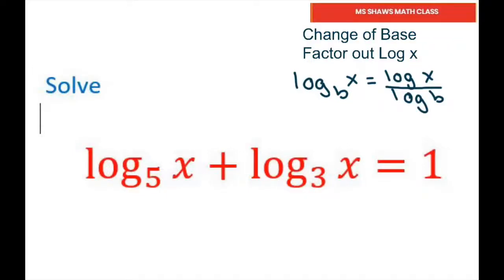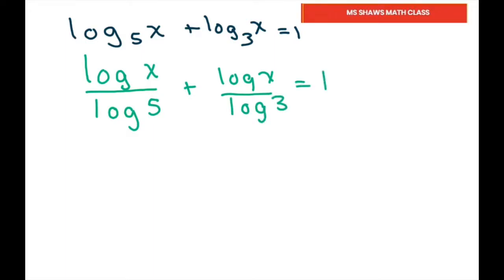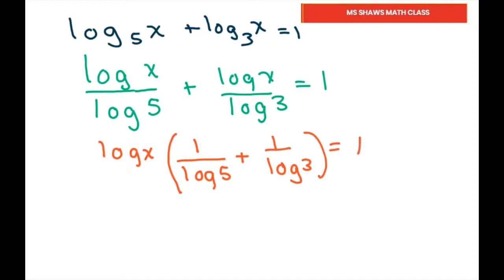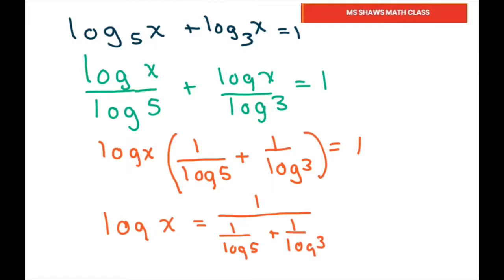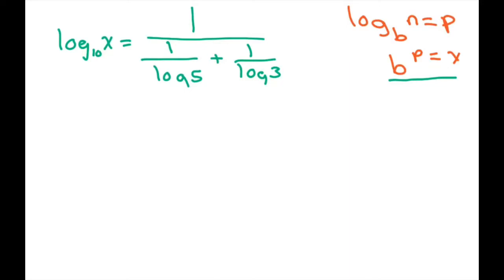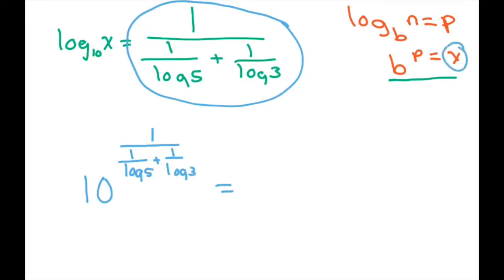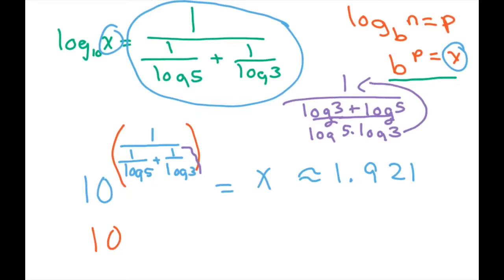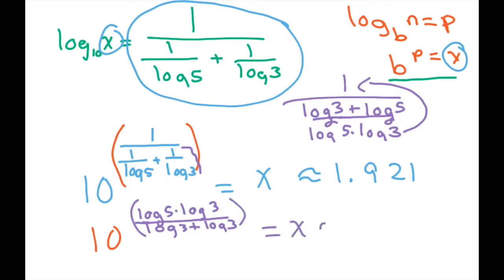Solve Logarithmic Equation with Change Of Base Formula And Factoring out Log x. log_5 x + log_3 x =1